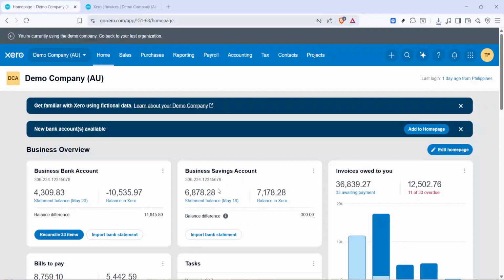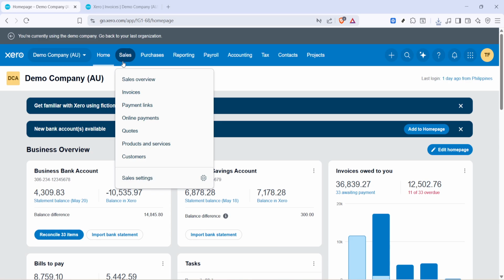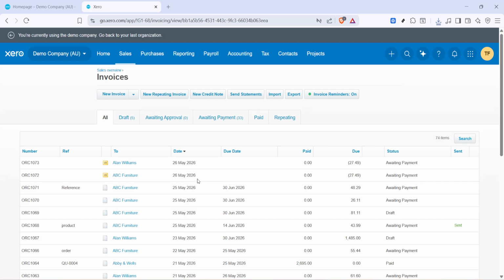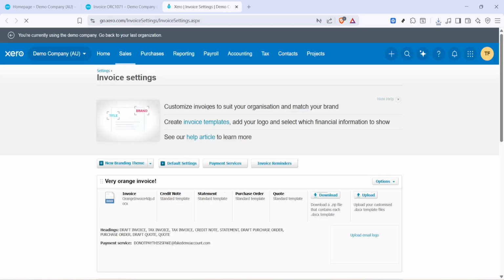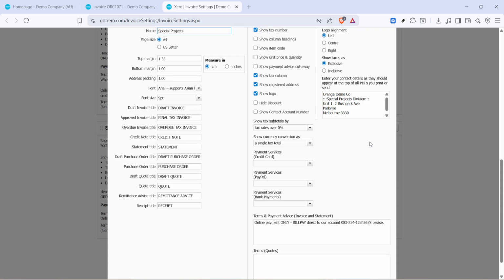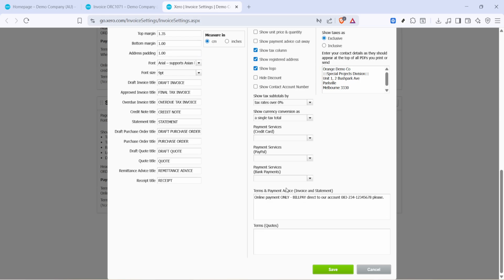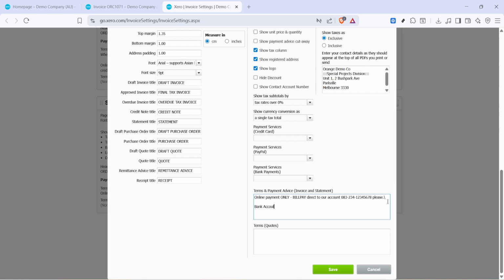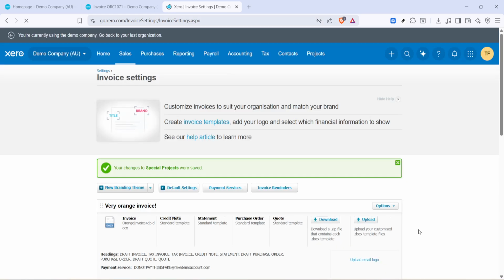How to Add Bank Details to an Invoice in Xero (Step By Step 2026)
How to Add Bank Details to an Invoice in Xero